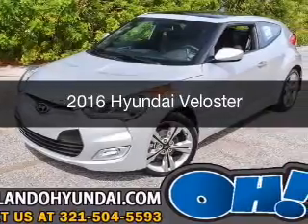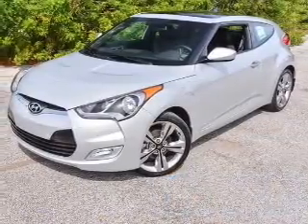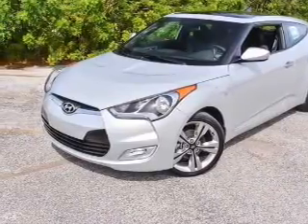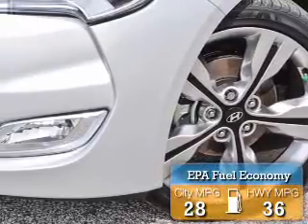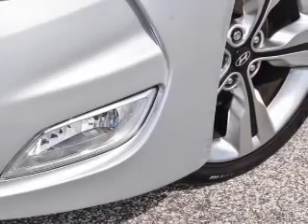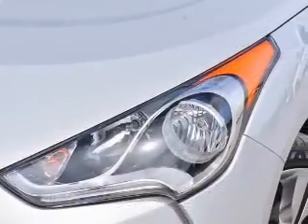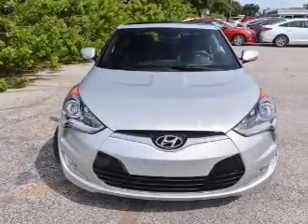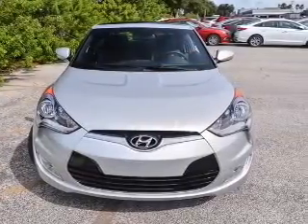2016 Hyundai Veloster - ORLANDO FL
Year: 2016
Make: Hyundai
Model: Veloster
Trim:
Engine: 1.6 liter inline 4 cylinder 16 valve
Transmission: 6-Speed Automatic with Auto-Shift
Color: Ironman Silver
Mileage: 0
Address:
4110 WEST COLONIAL DRIVE